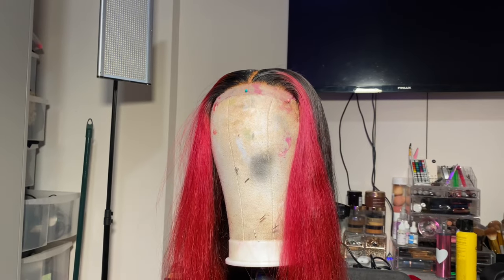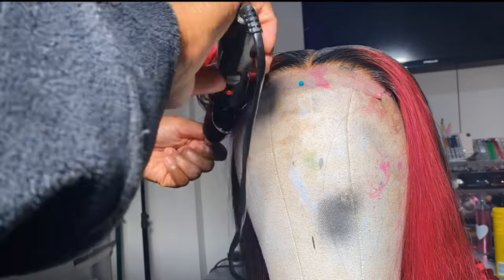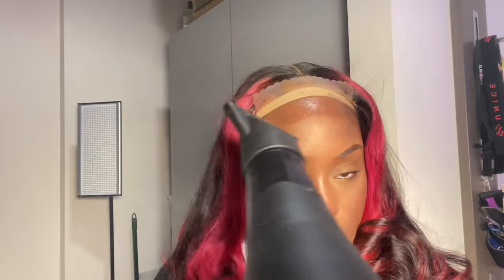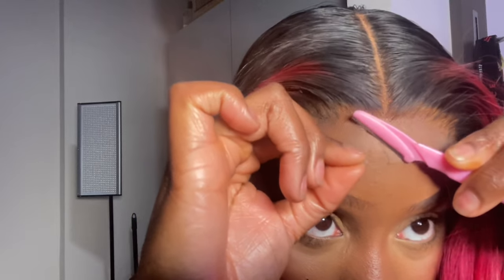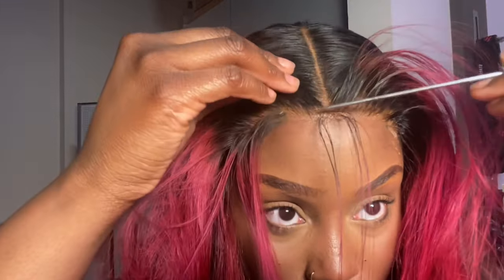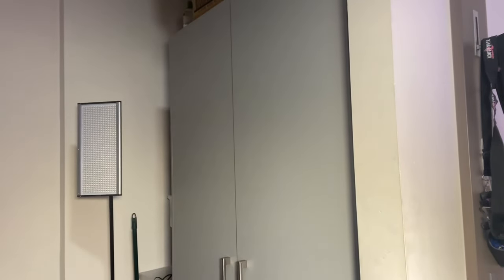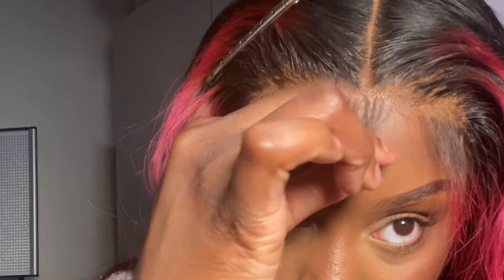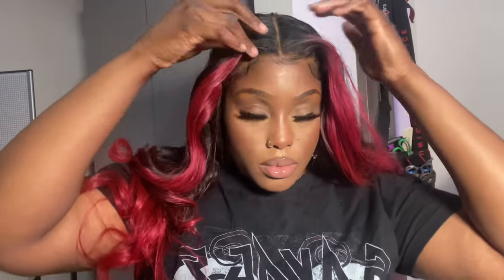FROM NATURAL BLACK TO RED SKUNK STRIPE OMBRE COLOUR INSTALL ~ SVT HAIR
**TODAYS VIDEO**

**HAIR PROVIDED BY**
♛ SVT Hair ♛
Hair datails:5*5HD Body Wave Lace Closure Long Wigs 26Inches 180% Density

CODE
🔥$20 Off Over $159 , Use Code:TR15🔥
🔥$30 Off Over $259, Use Code:TR30🔥
🔥$40 Off Over $399, Use Code:TR50🔥